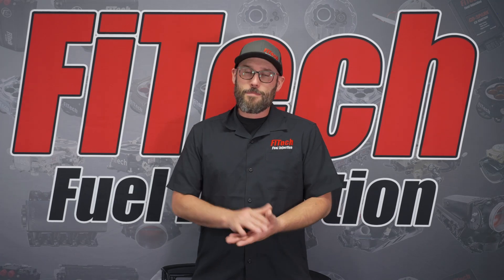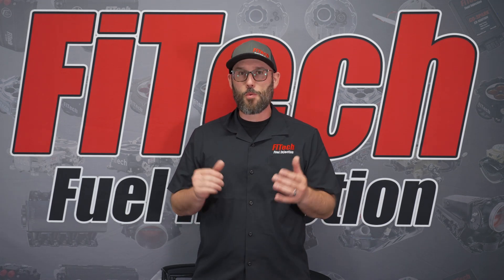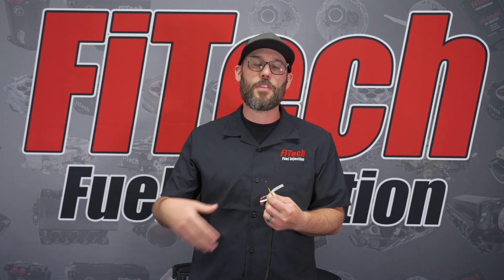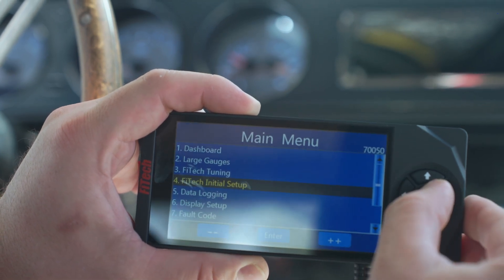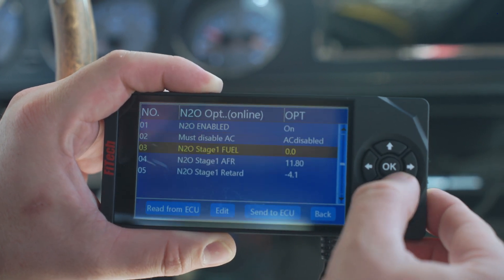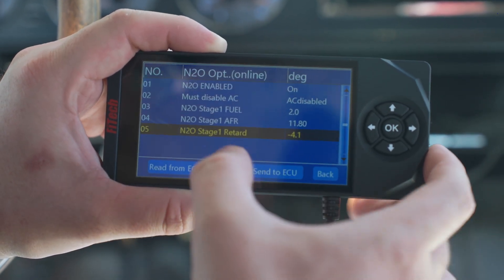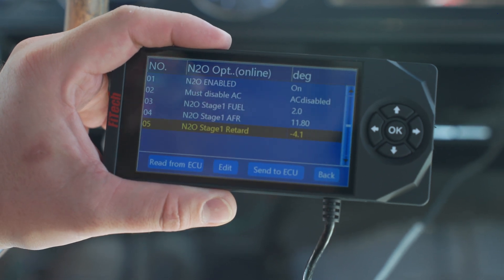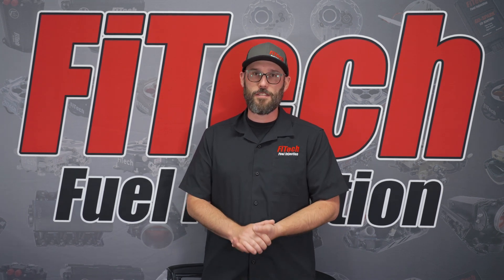Ultimate LS EFI Systems-Setting Up Nitrous | Tech Tuesdays | EP83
Many people don't know that our Ultimate LS System has a nitrous input circuit. The AC request wire, which would originally go to the compressor clutch of the air conditioning, is going to be used for the nitrous. Keep watching to learn how to set up nitrous on your FiTech EFI Ultimate LS System.